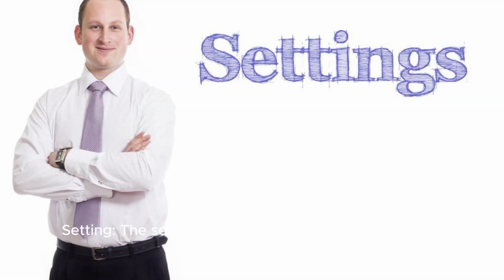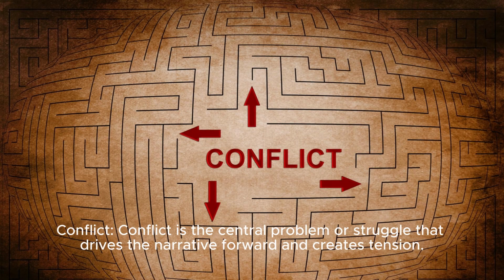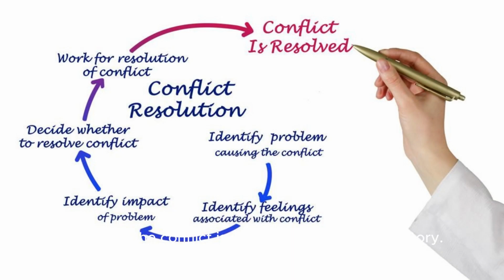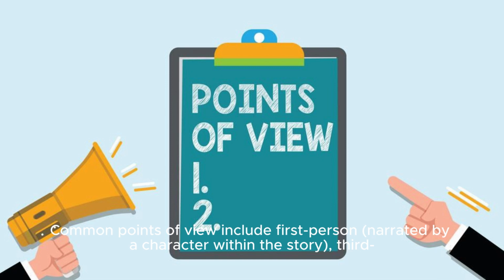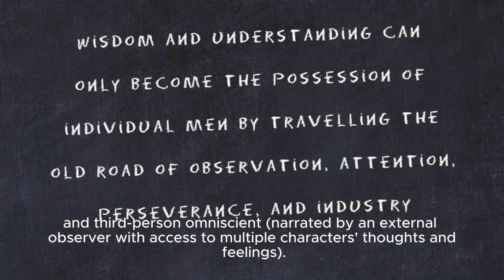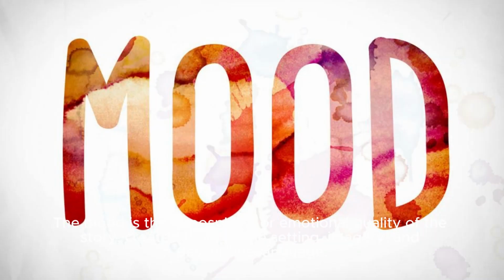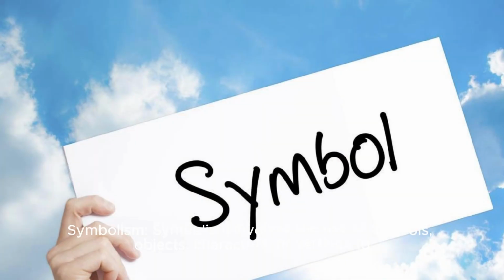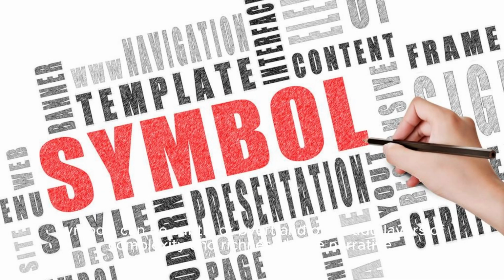ELEMENTS OF THE STORY